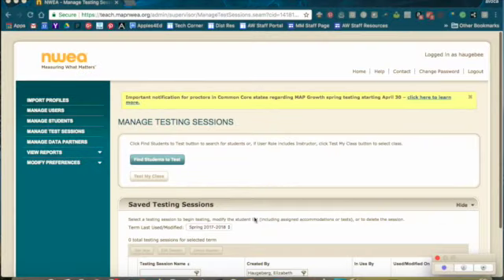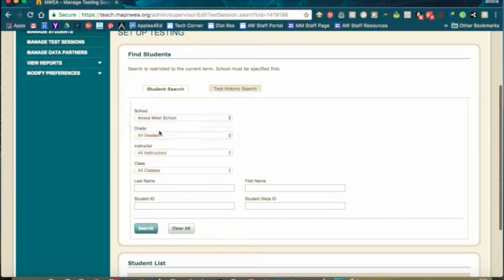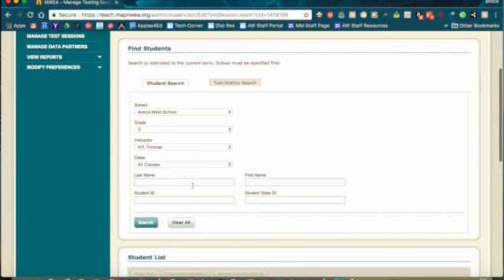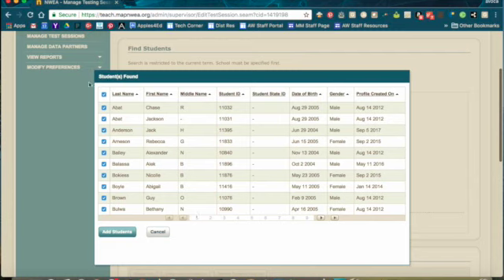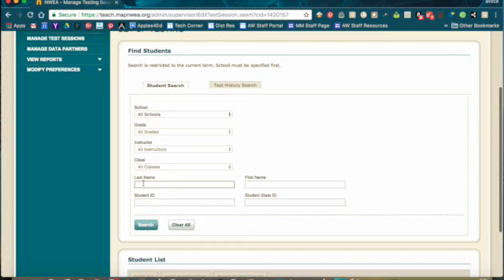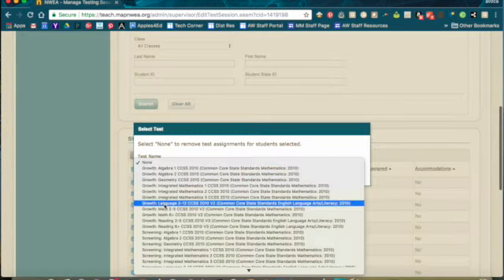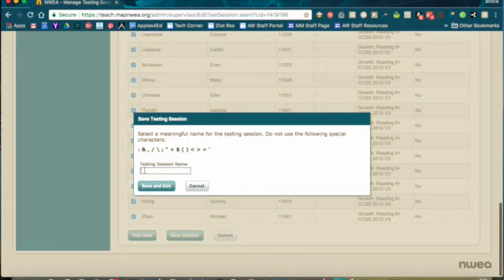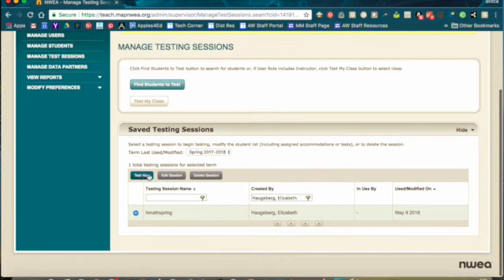MAP - Creating a Testing Session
This video is about MAP - Creating a Testing Session